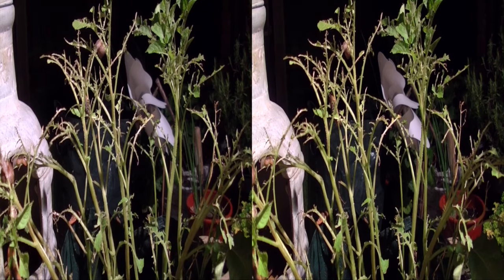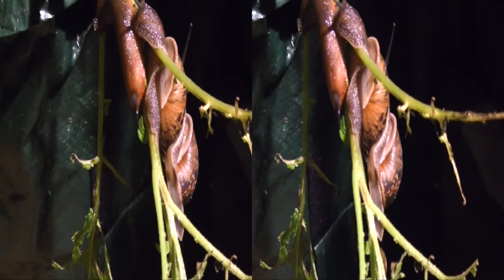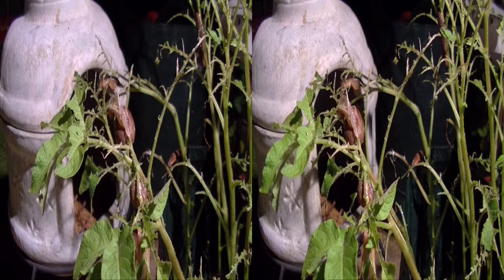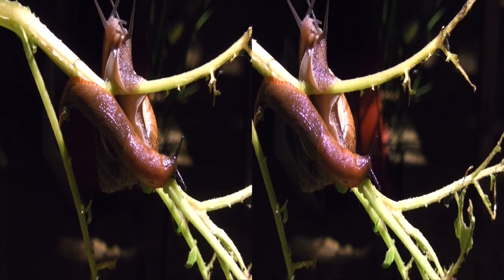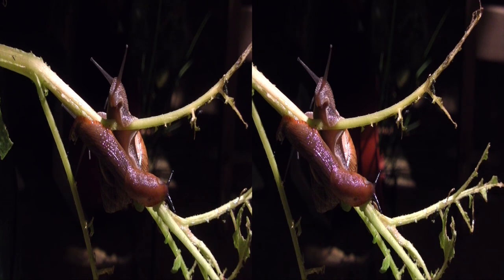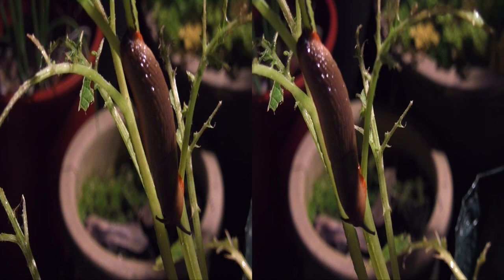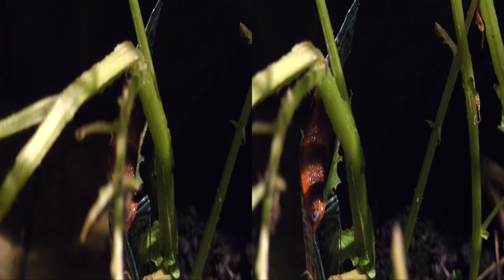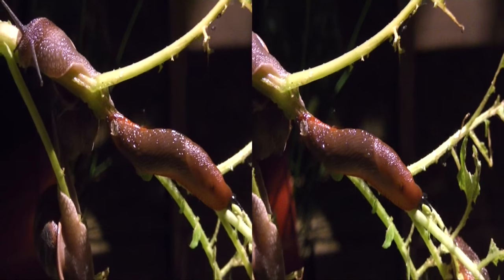Snail Invasion Devouring Potato Crop in Stereo Vision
If this video helps you can buy @fixed1t a coffee Thx. This video is about 3D VR Slug And Snail Invasion destroying my potato plants during this very wet late spring and summer. I've filmed this with my JVC Everio Full HD 3D VR Camera. Its one of an increasing number of my videos in my fixed1t3DVRvideos How To Get A Personal $30 3D VR Viewing System And 3d Videos From fixed1t Playlist the link is below